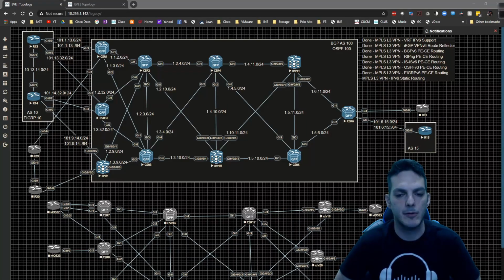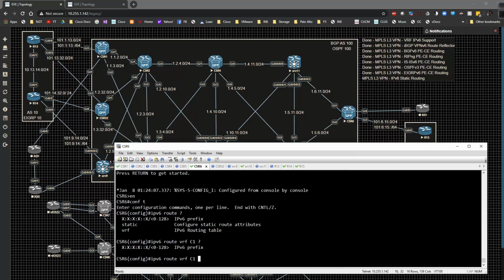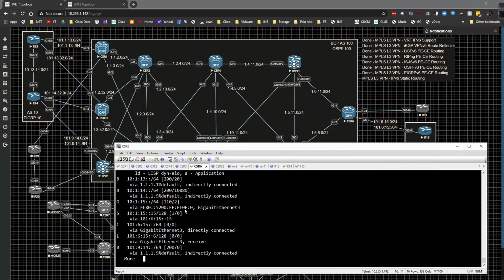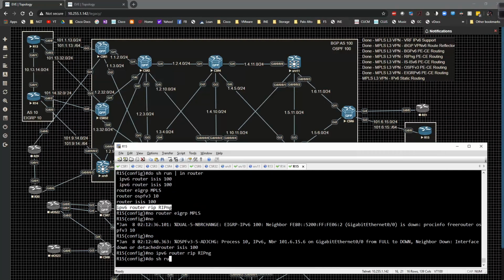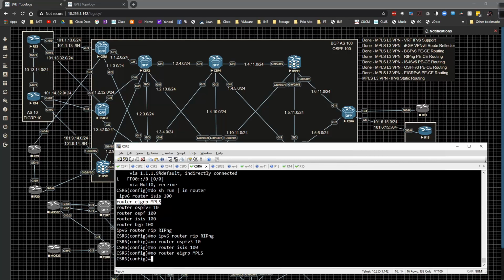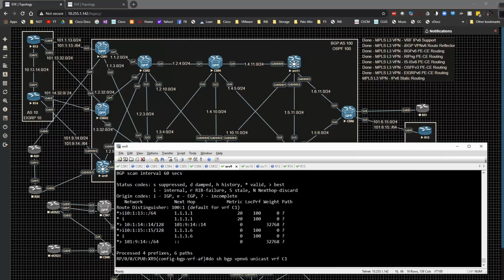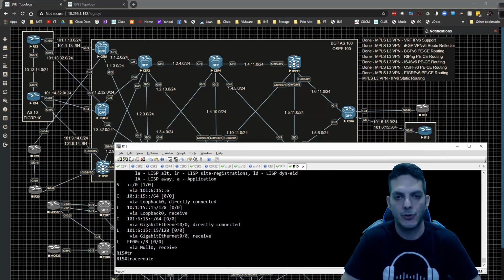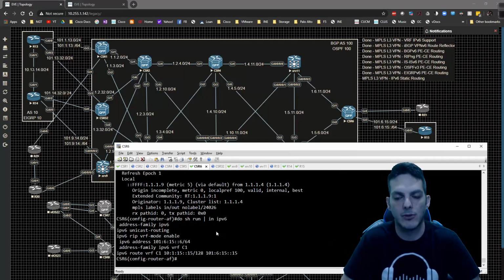Service Provider - MPLS L3 VPN 019 - IPv6 Static Routing PE-CE Routing and Verification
MPLS Layer 3 VPN Service Provider IPv6 static routing configuration and verification